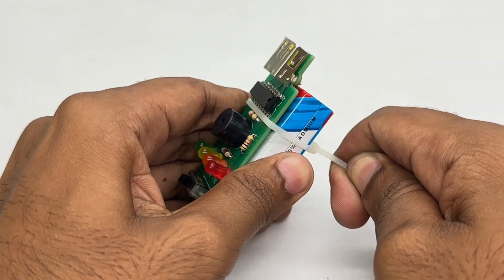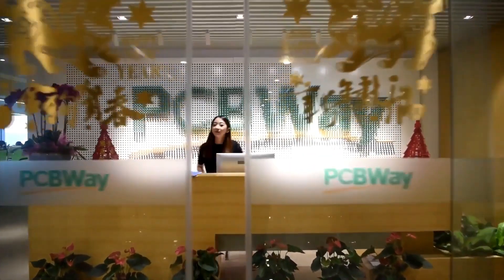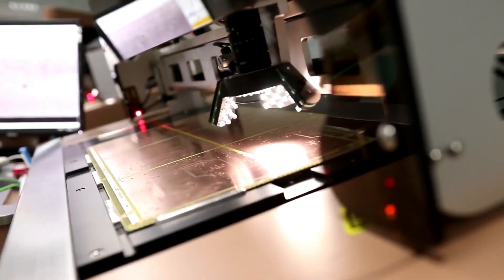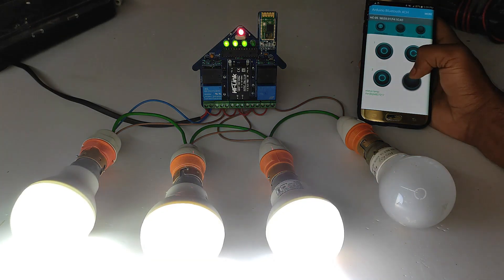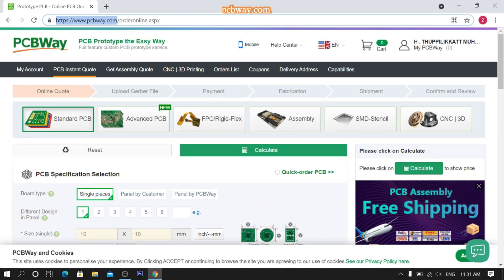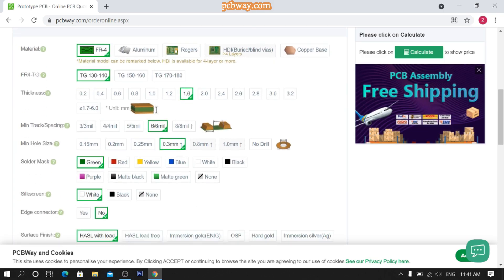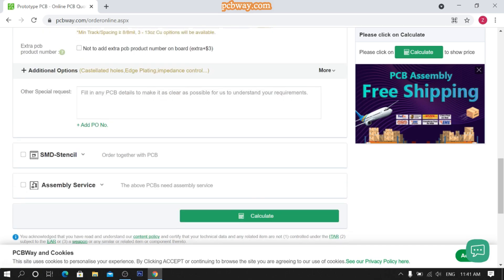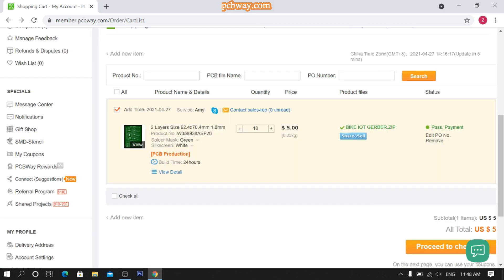This DIY Device Save Your Life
amazing ideas
how to make
Pcbway
diy

Components used: -
ULN2003
Buzzer
led
switch
usb socket

Therefore, case you want your own PCB, you can obtain through this link on PCBWay.com. You can also order good quality PCBS from PCBWay.com at low cost. In addition to the standard pcbs, we could also support advanced Pcbs, FPC/rigid -flex Pcbs, rapid-rpototyping and other related services that could meet your needs to the most extent.